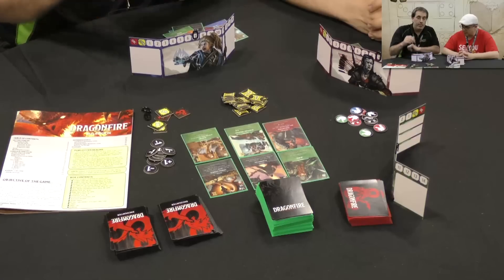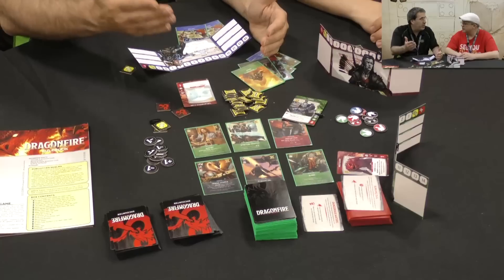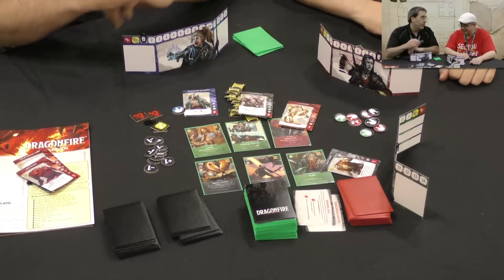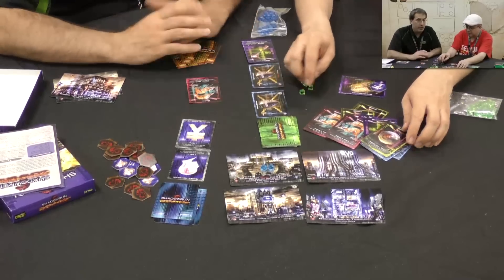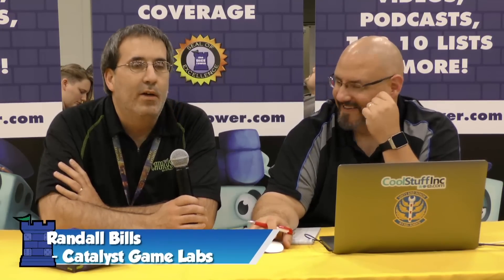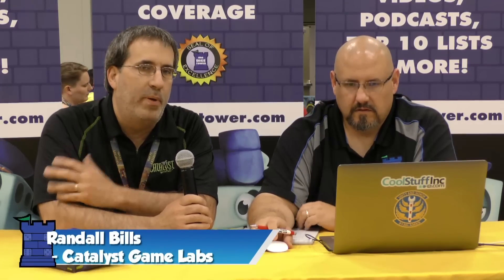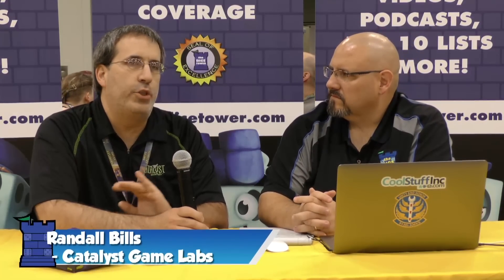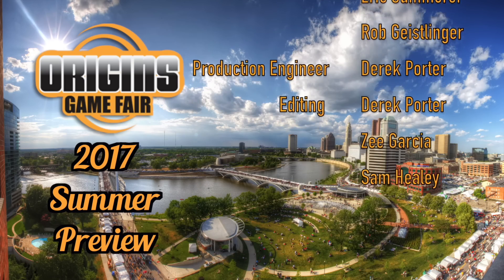Summer Preview - Catalyst Game Labs (Dragonfire)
We take a look at what's coming up from publisher Catalyst Game Labs.